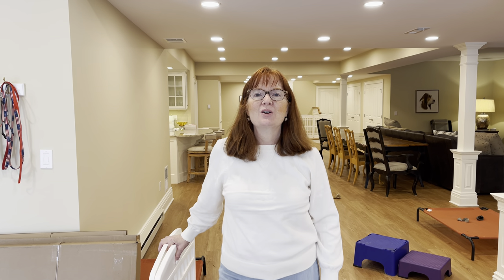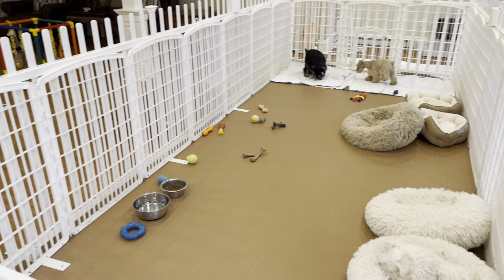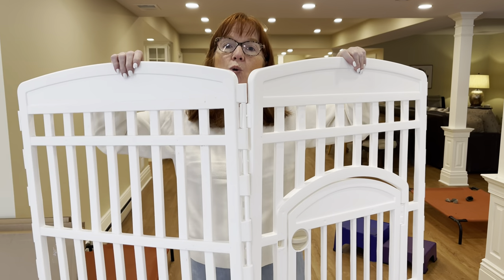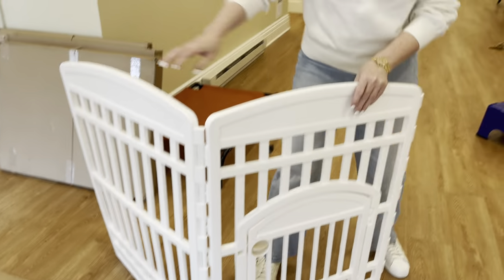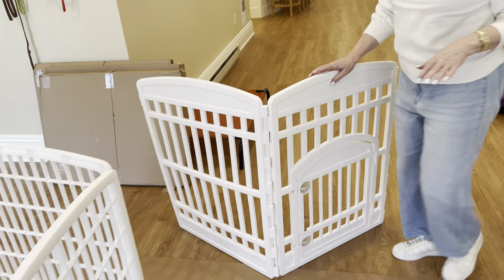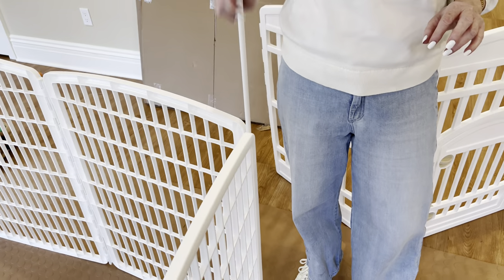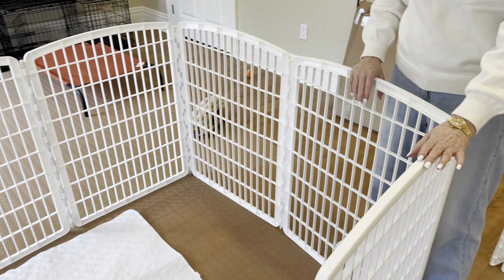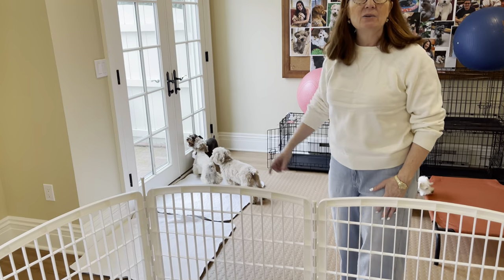Favorite Playpen for Puppy - 2 Iris Options - One is BETTER!!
See 2 Iris Playpen Options and why ONE IS MUCH BETTER:
► Iris Play Pen with snap closure for gate

Schnauzer breeder and puppy expert, Shawn Kent Hayashi, shows you how to Set Your Puppy Up For Success (See my playlist by that name) and How to Socialize & Train Your Puppy from 8 - 16 Weeks (See my playlist by that name)  to be a great family pet. I have lots of playlists - check them out under the PLAYLISTS Tab on my channel homepage.

NuVet Plus